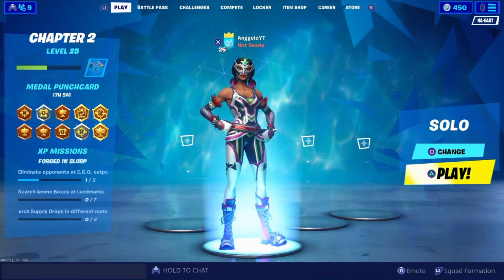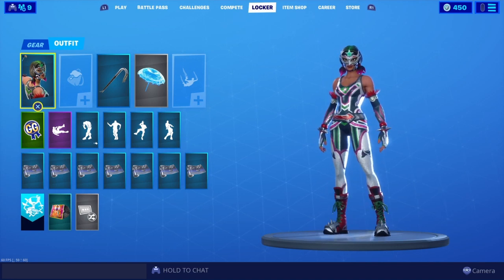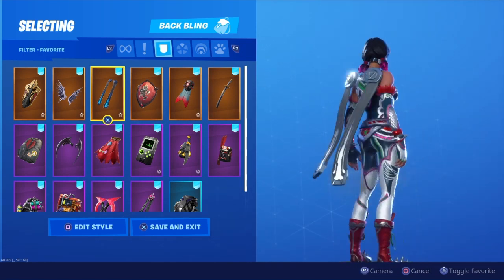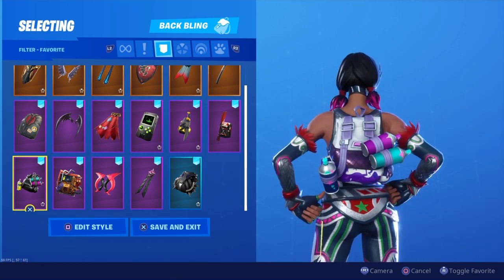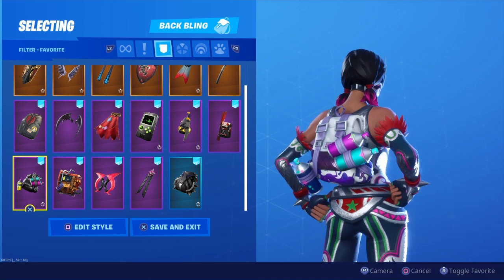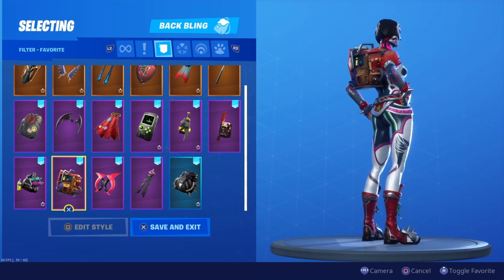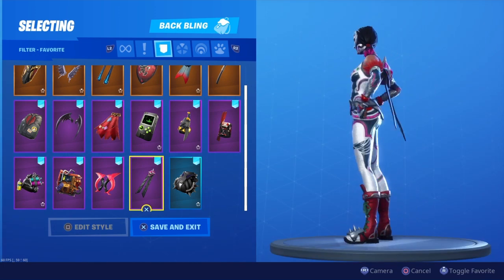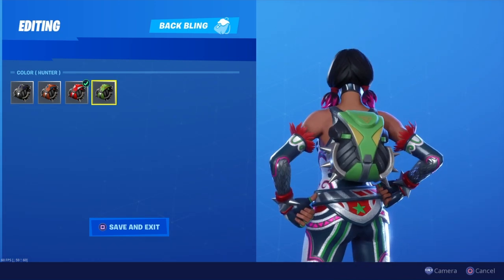SWEATY DYNAMO BACK BLING COMBOS!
In today’s video I showcased some sweaty combos for dynamo. This is definitely one of my favorite skins and a sweaty one.

For the best quality change it to 720p

Family friendly content [PG]